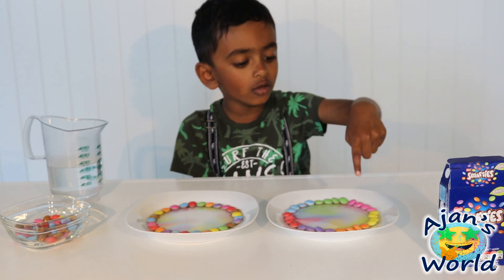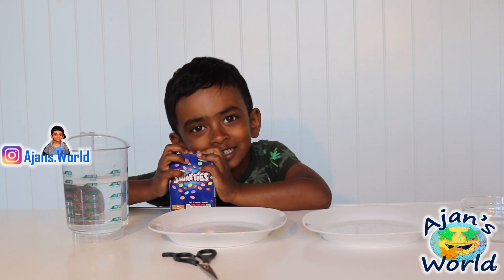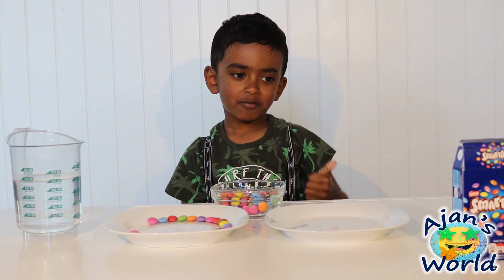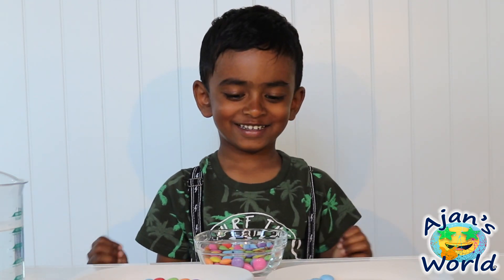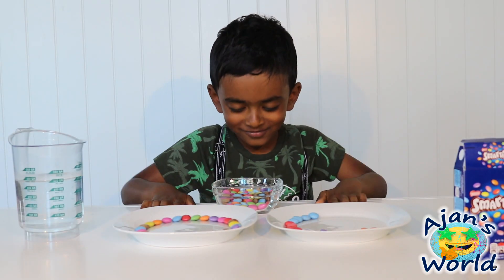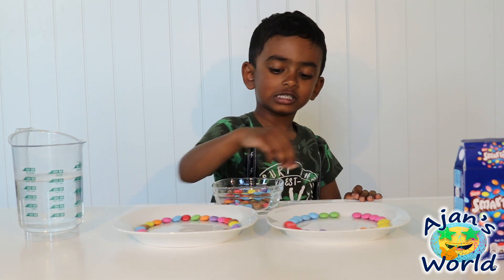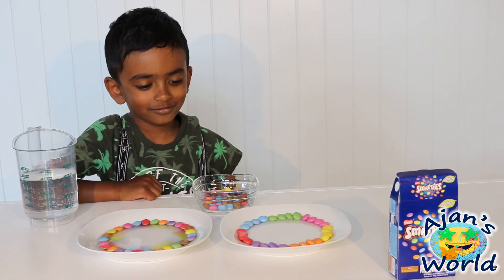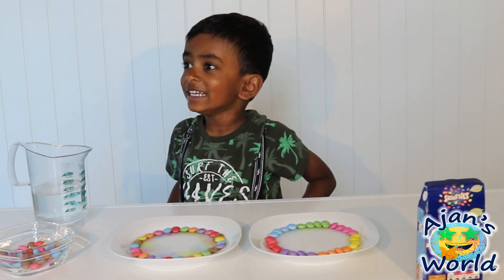Smarties Science Experiments for Kids to do at home!!!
Kids Science Experiments with Smarties to do at home with Ajan! Ajan learns about how Smarties are coated in food coloring and sugar! The smarties dissolves and spreading through the water. Try using less vs more water to see the difference!!!

The PAW Patrol Pups Go on RESCUE Mission\ Ajan's Toys Review
Ajan goes on an adventure with paw patrol pups to save the frog using the Rescue Vehicles!
PAW Patrol Toys Review & Rescue

Easter Eggs Hunt in the park with Ajan and Asha!!! Fun easter eggs adventure at the park looking and opening eggs!

The first time I Nederlands or Holland rode a bike!

Interview with Ajan! Q&A!
Interview with 4 year old Norway & Nederlands (Dutch) Ajan! Favorite toys and TV Shows and more! Ajan's sister ask Ajan som question to see his favorite food, colors and more!

Ajan's Fun Day at Home Playing with Train
A Fun Day at stayhome in Norway Playing with Train! Ajan's world have fun at home! aldi Houten trein- of stratenset

Ajan preparing for easter! easter makingbracelet stayhome
Ajan makes easter bracelet. Fun family activities to make bracelet!!!

Ajan learnig numbers at home!!! stayhome Norway
This is one of Ajan's favorite things to learn norskkurs ! Fun learning video with Ajan's world!

Ajan in the garden shop Plantasjen Norge AS  Halden

CakeChallenge TwinTelepathy
Twin telepathy cake challenge with Ajan vs Sister!!!
Siblings use their telepathy to pick cake ingredients.
If they guess what the other person picked, they get a point!!! The loser gets wipped cream on the face! Guess who won the challenge!

Ajan Playing What's In The Bucket Challenge! Ajan have fun playing!

The bucket challenge and playground
Ajan loves to play what's in the bucket challenge and go to the playground.